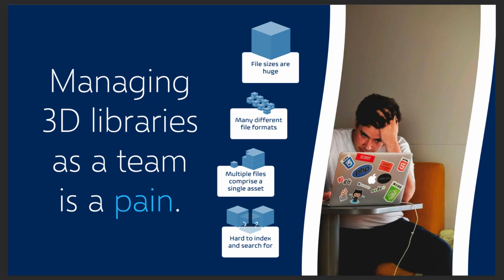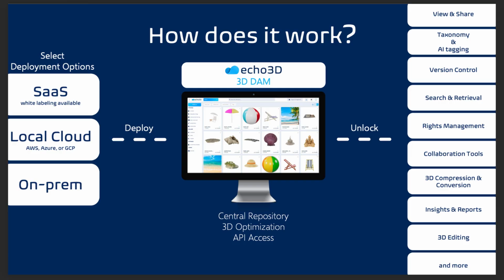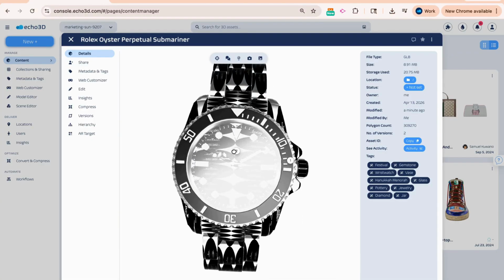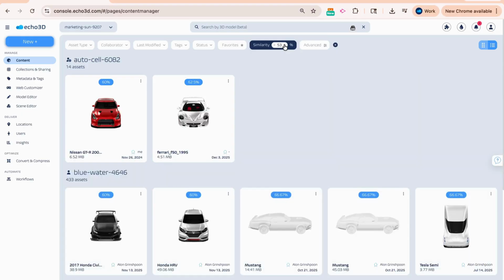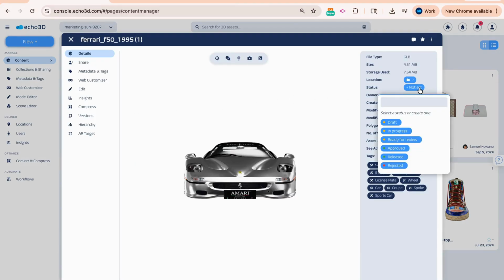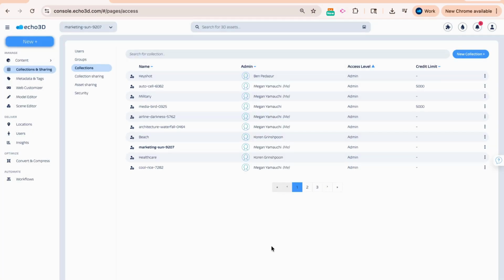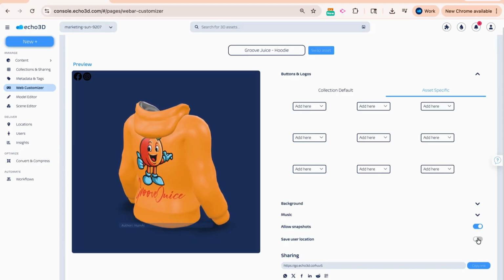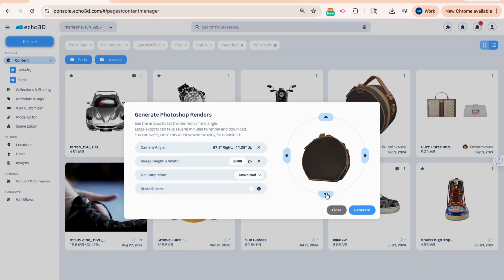echo3D | 3D Digital Asset Management (3D DAM) Platform Walkthrough (April 2026)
🔍 Searching for a smarter way to manage 3D models and digital twins?

Get a complete walkthrough of echo3D, the leading 3D Digital Asset Management (3D DAM) platform designed to help teams store, secure, optimize, and deliver 3D assets at scale—no matter your industry or pipeline.

Whether you're building immersive experiences, managing digital twins, or powering real-time 3D workflows, echo3D gives you the tools to work faster, smarter, and together.

🚀 In this demo, you’ll learn how to:
✅ Upload and organize 3D files (GLB, FBX, USDZ & more)
✅ Manage access, version control, and team collaboration
✅ Optimize assets for web, mobile, Unity, Unreal, & Apple Vision Pro
✅ Use AI-powered tools for automated tagging & metadata
✅ Deliver 3D content instantly across platforms and devices

Teams struggle to manage and update their 3D libraries and collaborate across their organization, resulting in time and resources wasted. Securely store and share 3D assets and digital twins across your organization while allowing teams to collaborate, have efficient workflows, discover content, and minimize duplicates.

- AI-Powered Multimodal Search: Find 3D assets by text, or uploading an imaging or using a similar 3D asset.

- 3D Editing: Transform 3D models and edit their textures, color, lighting settings, and other attributes. Structure 3D scenes, and merge assets together.

- Asset Hierarchy

- 3D Preview and Viewer: View models in augmented reality (AR) from any mobile device, smartglasses, or headset.